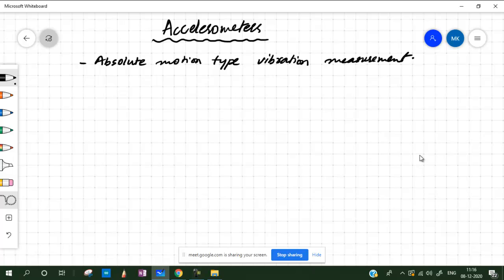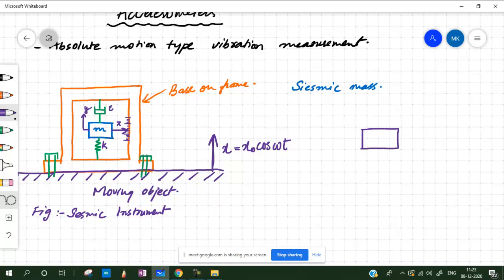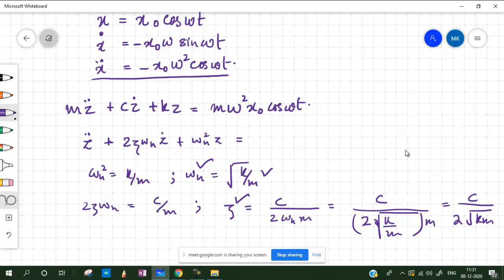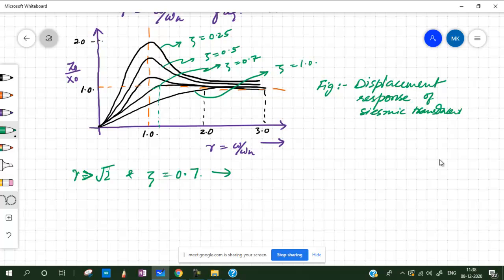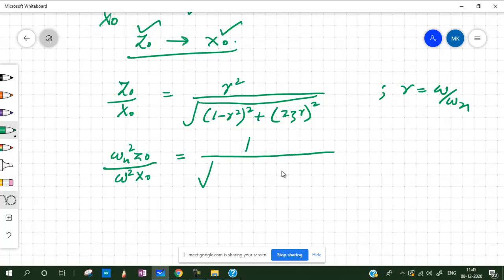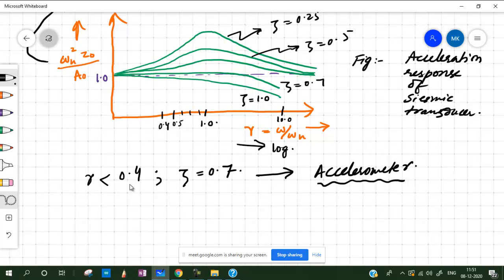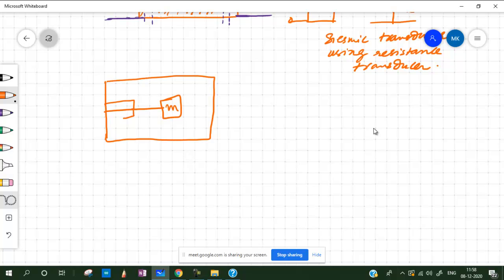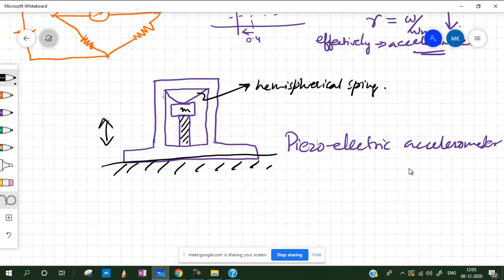Measuring Acceleration: Accelerometers (Seismic)